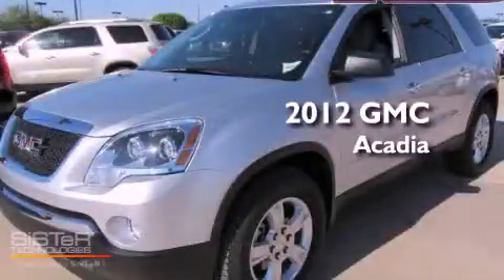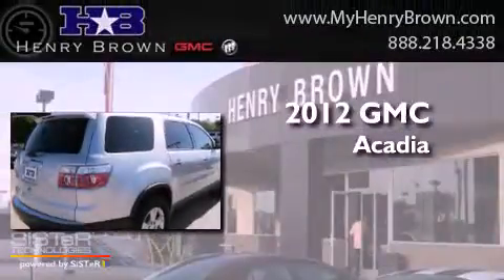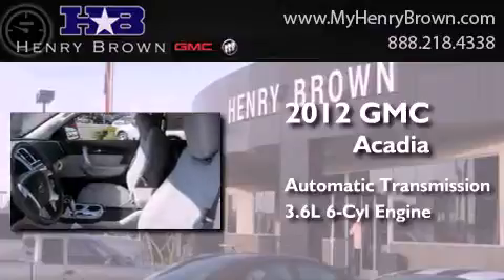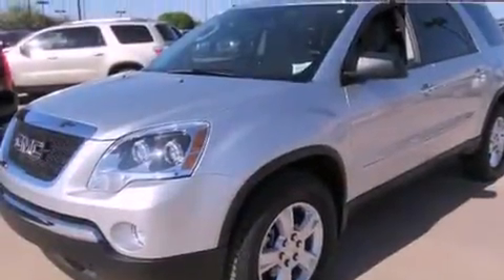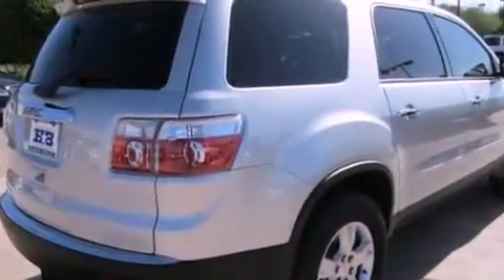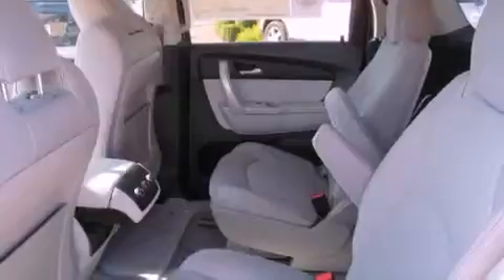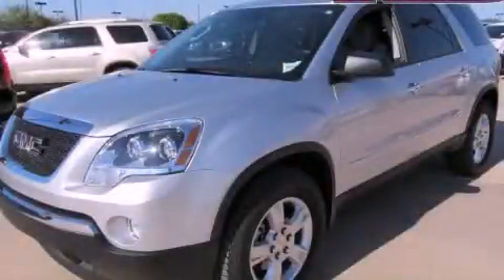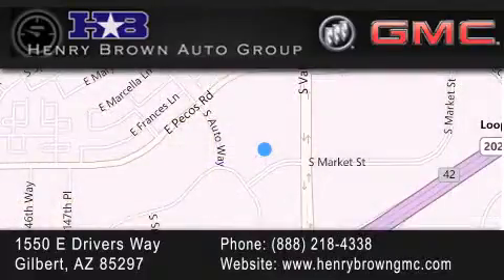2012 GMC Acadia Mesa AZ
Year : 2012
 Make : GMC
 Model : Acadia
 Engine : 3.6L V6
 Trans . : Automatic
 Exterior : Quicksilver Metallic

 Interior : Lt.titanium
 Stock : 2T1374

 1550 E. Drivers Way